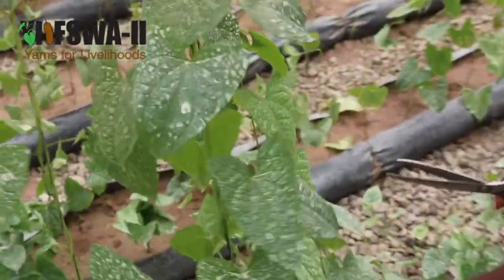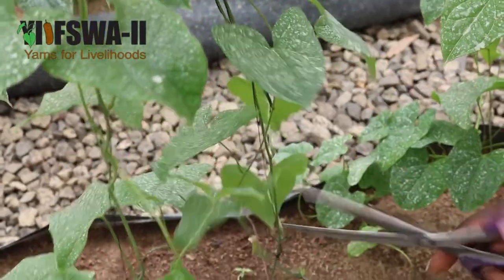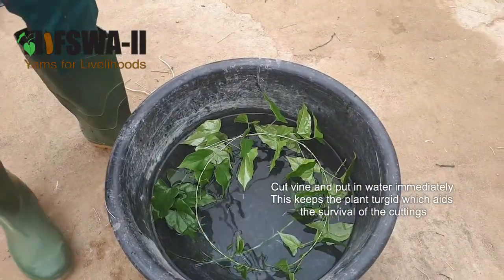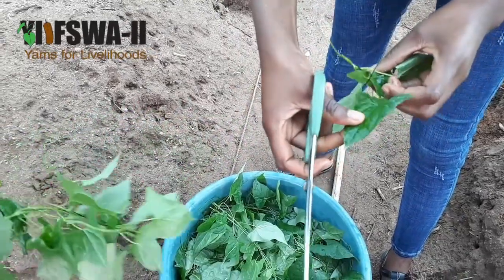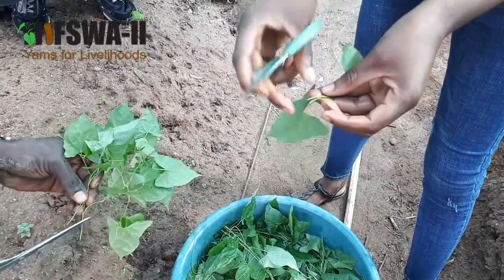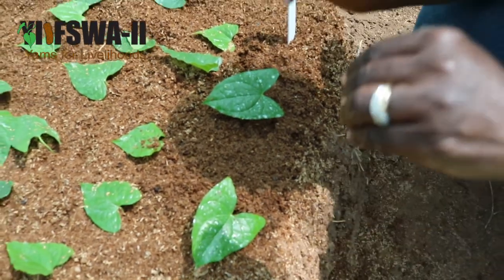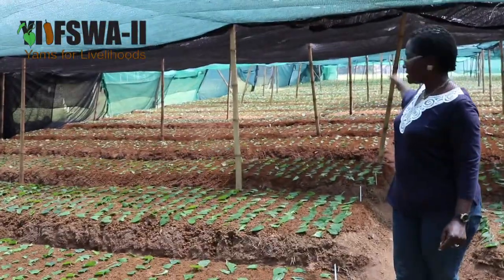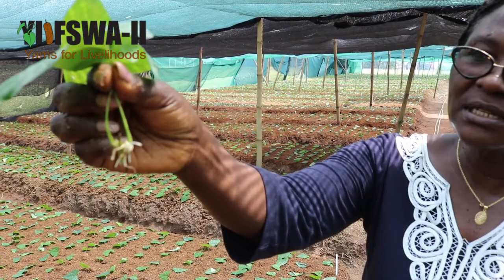How to produce high-quality seed yam using single node vine cuttings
This video shows how to grow high-quality foundation seed yam using vine cuttings from plants generated from mini tubers smaller than 10g (produced from aeroponics or hydroponic). It also shows the direct planting of single node vine cuttings on fermented rice husk (cured rice husk) nursery beds, a Good Agronomic Practice (GAP) that serves as mulching to reduce weed competition as well as aid root formation and development.